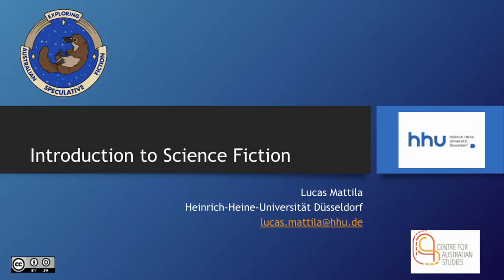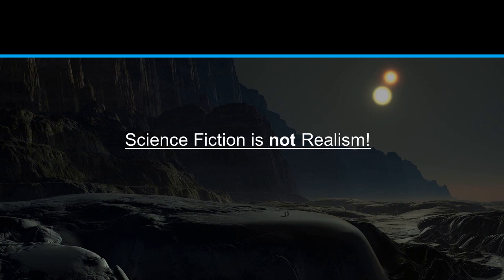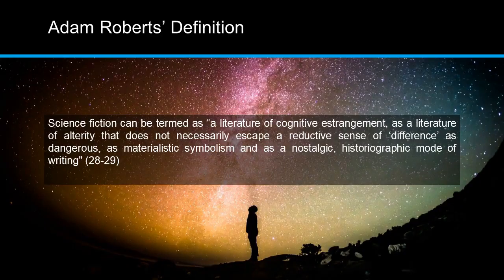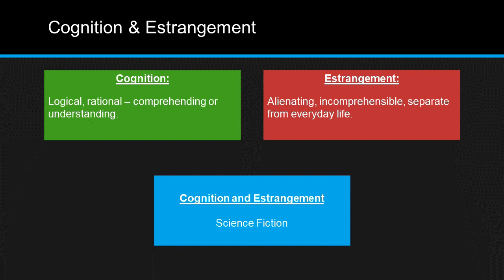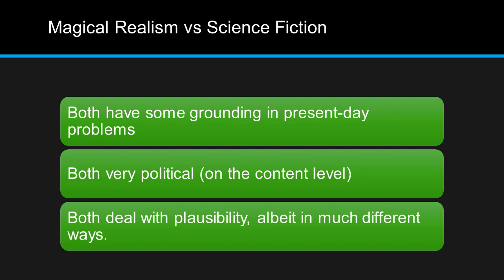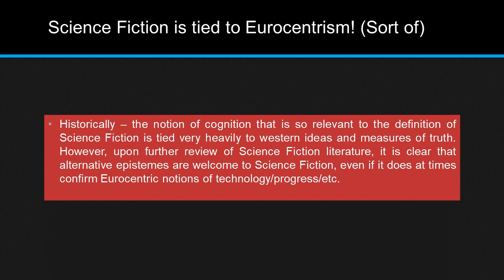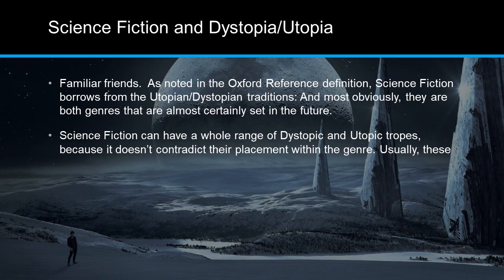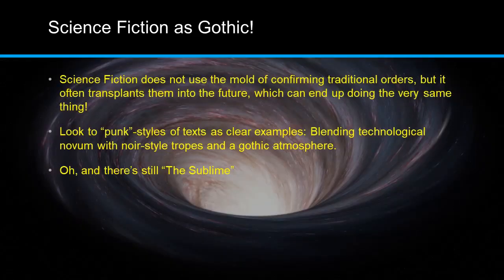Introduction to Science Fiction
In a public upload from our initial lecture series, Lucas Mattila introduces science fiction for bachelor level students as part of Exploring Australian Speculative Fiction!